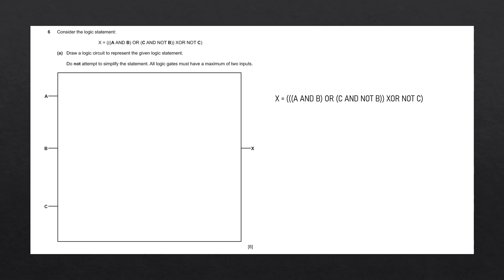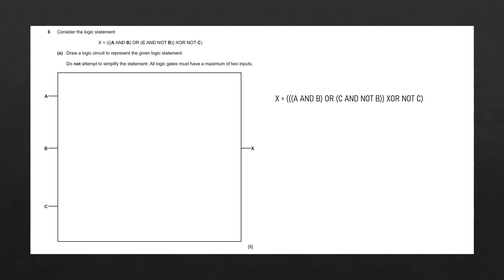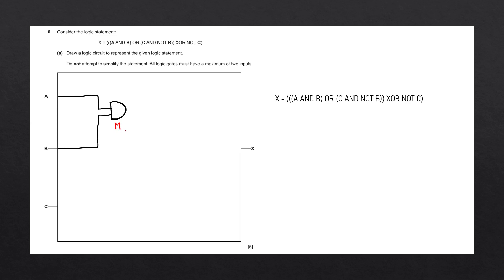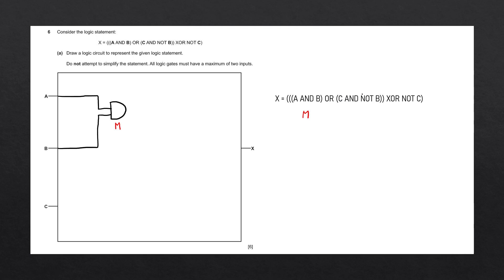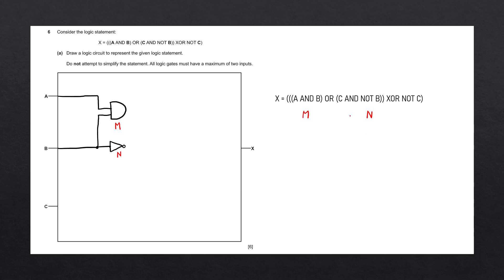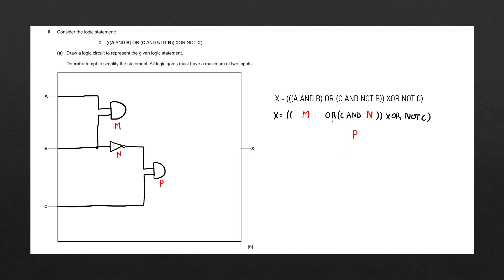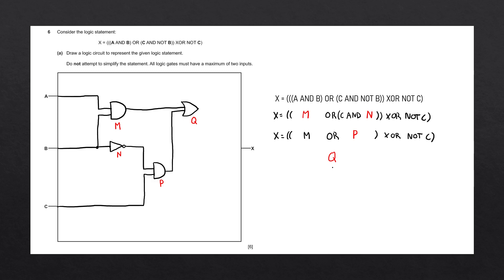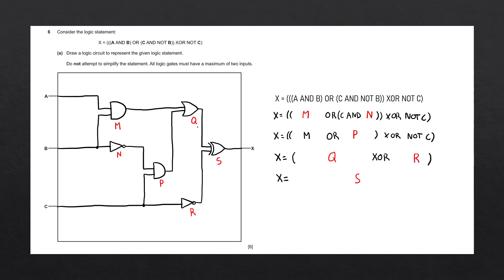Drawing a logic circuit | IGCSE Computer Science Past Paper Solution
Draw a logic circuit to represent a logic statement. Process to complete the problem and solution is provided.

Past paper information:
► Question 6a